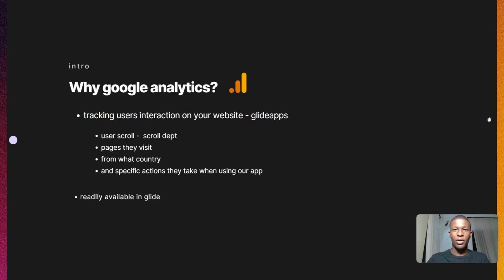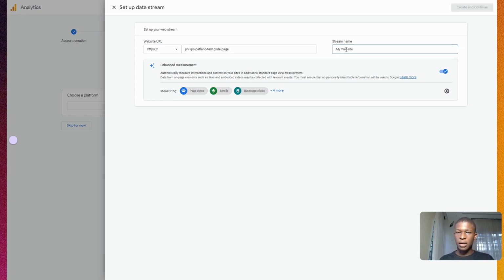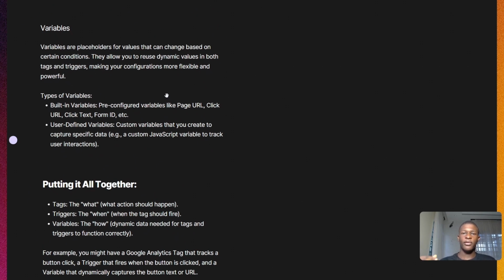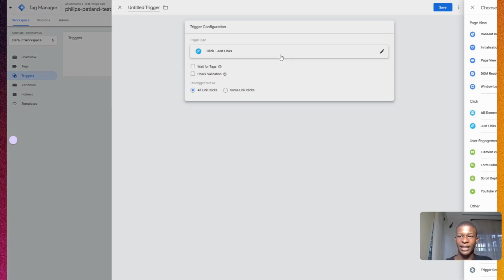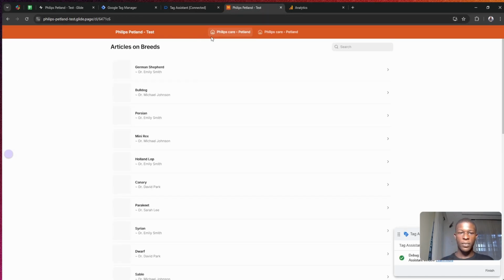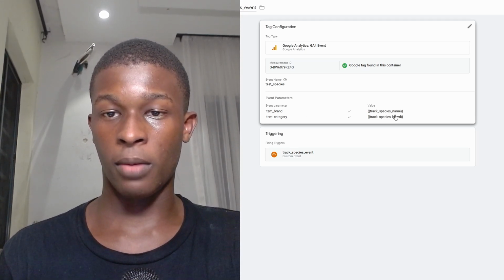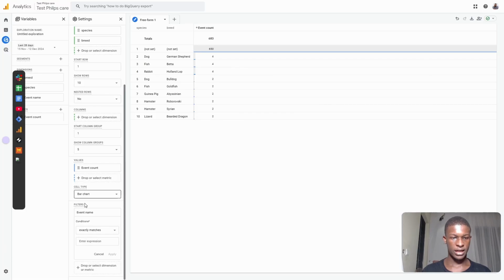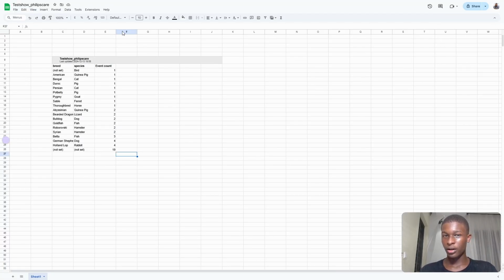Track user behavior in your Glideapps with Google Analytics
In this comprehensive tutorial, I walk you through the basics of tracking user interaction in Glide apps using Google Analytics and Google Tag Manager. Whether you're new to analytics or looking to improve your app's performance tracking, this step-by-step guide will help you get started. We'll cover:

Setting up Google Analytics and Tag Manager in Glide
Creating custom events, triggers, and tags
Monitoring user activity, including page views, scroll depth, and button clicks
Building custom reports in Google Sheets
By the end of this video, you'll know how to track meaningful user actions in your Glide apps and analyze the data to optimize the user experience. Perfect for beginners aiming to understand user behavior and improve their app’s performance!

Tanscript:

0:00 - 5:00 - Introduction and demo of build
5:00 - 10:30 - Setting up Google Analytics and Google Tag Manager accounts
10:30 - 13:20 - Connecting to your Glide apps
13:20 - 15:30 - Explaining key metrics (tags, triggers, variables)
16:00 - 21:00 - Creating a simple tag
21:00 - 22:03 - Explaining events
22:05 - 38:10 - Creating our own custom event
38:10 - 45:35 - Creating custom reports for our custom events
45:35 - 52:00 - Sending our reports to Google Sheets